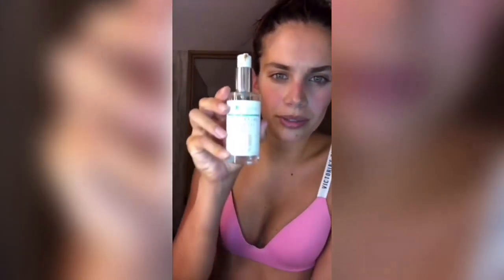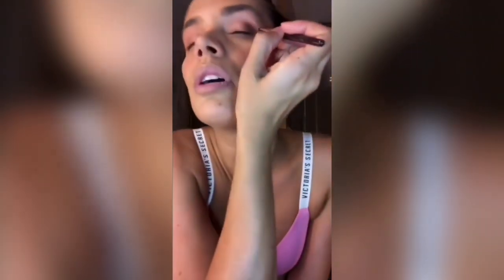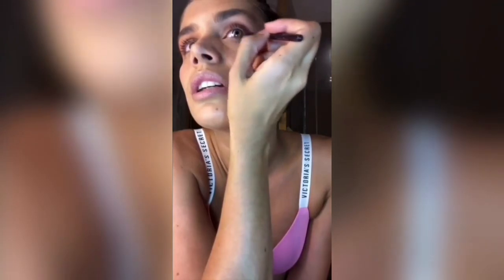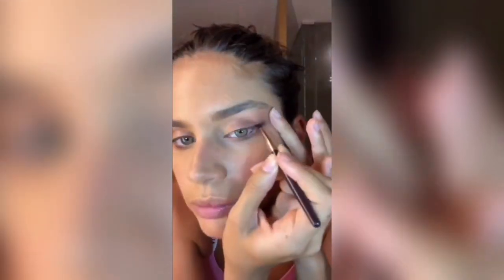Victoria’s Secret Model/Sara Sampaio/quick and easy everyday make-up /beauty secrets/vogue/look